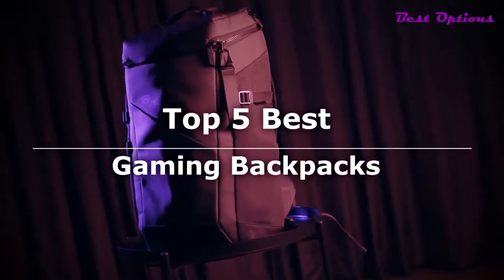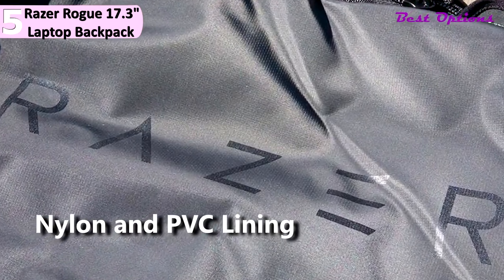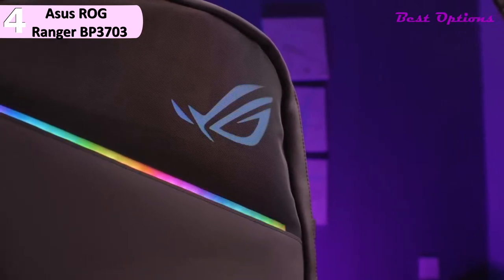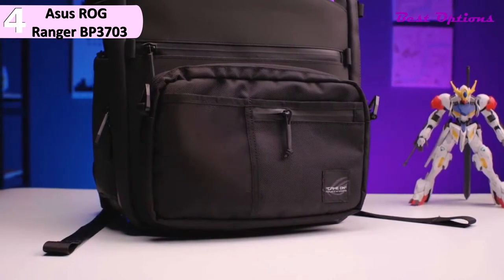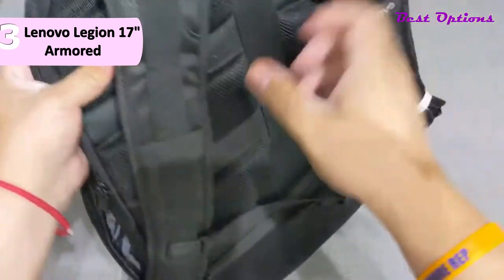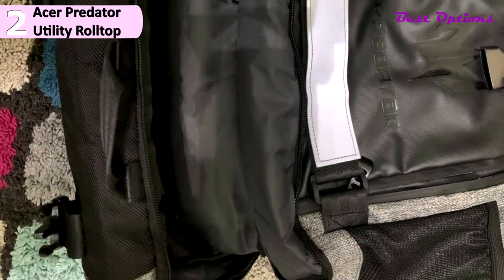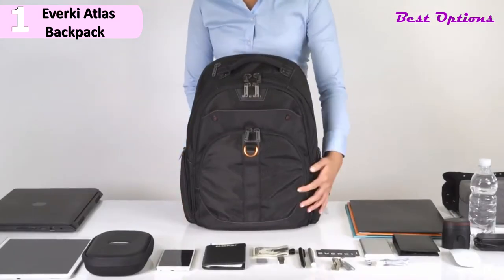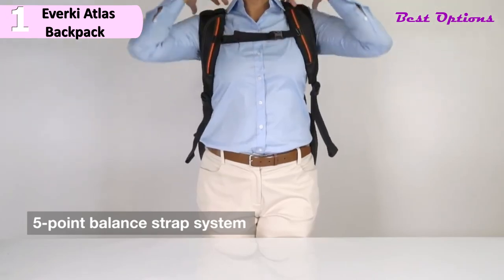Best Gaming Backpacks 2023 | Top 5 Backpack for Gamer's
Best Gaming Backpacks 2023 - Hey guys, in this video, we’re going to present the PROS and CONS of the Top Five Best Gaming Backpacks 2023 for sale right now!
✅1. Everki Atlas Backpack
✅2. Acer Predator Utility Rolltop Backpack
✅3. Lenovo Legion Armored Backpack
✅4. Asus ROG Ranger BP3703
✅5. Razer Rogue 17.3’’ Gaming Backpack